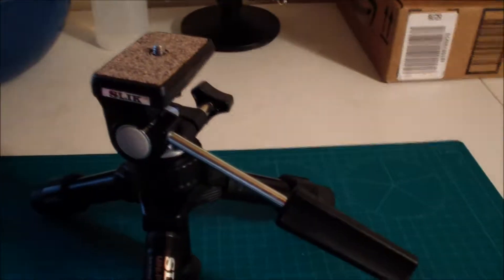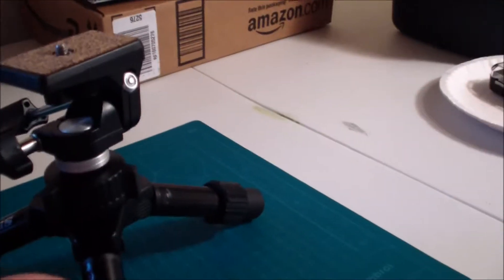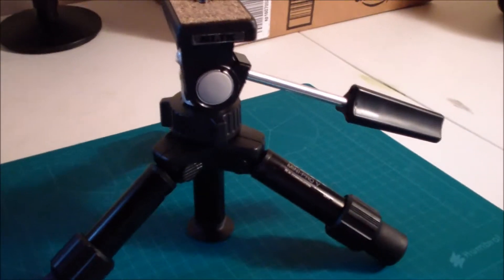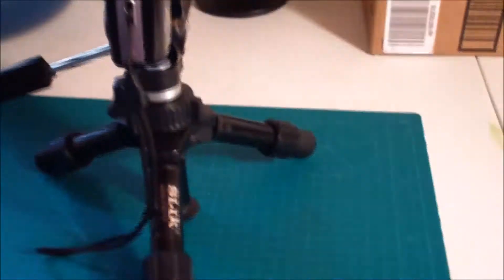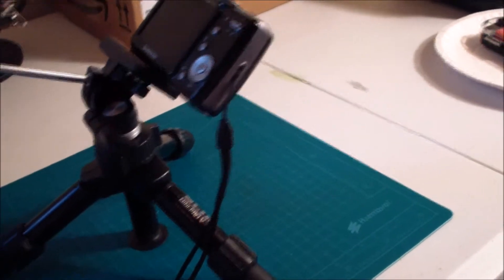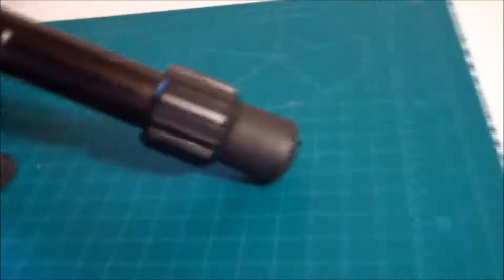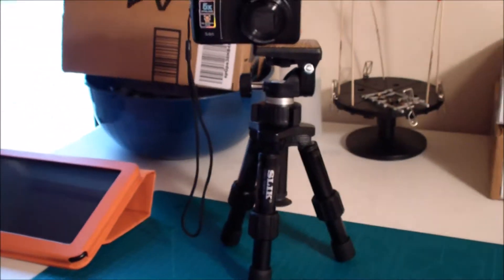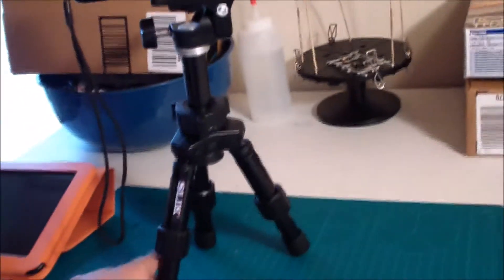Silk Mini Pro V Tripod with 2 way pan and tilt head Customer Review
Joel Z. Williams does a review of a lightweight, camera tripod for less than $30.